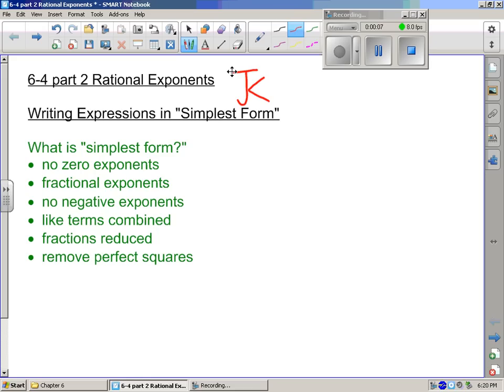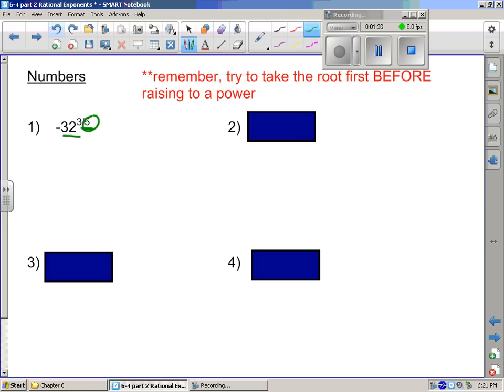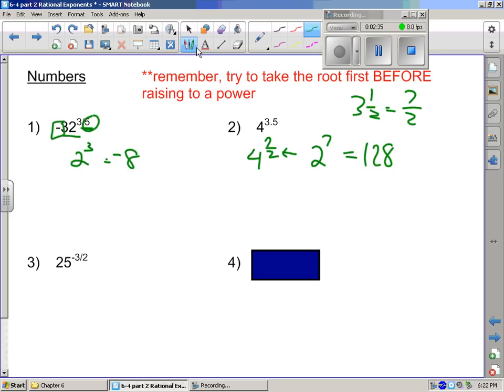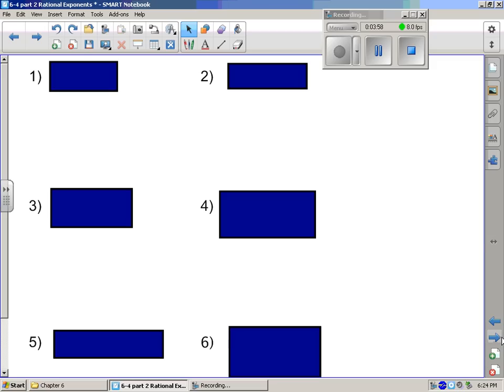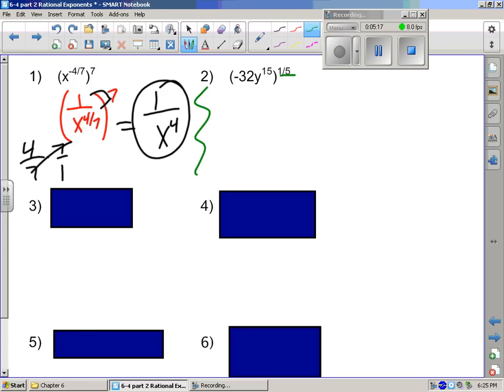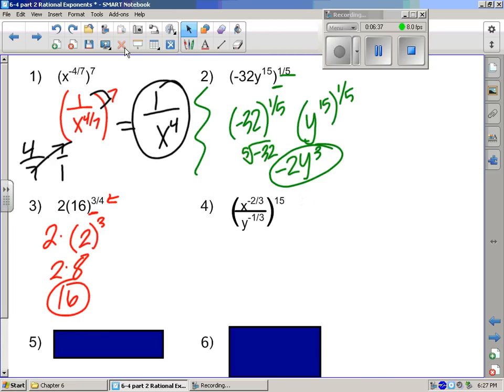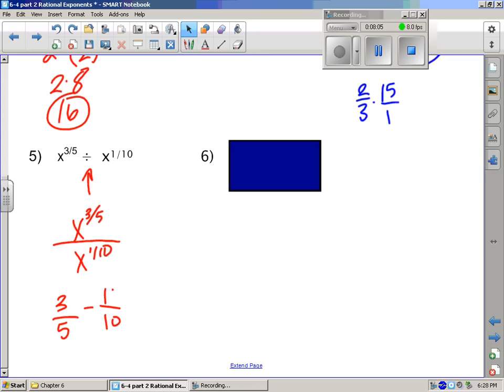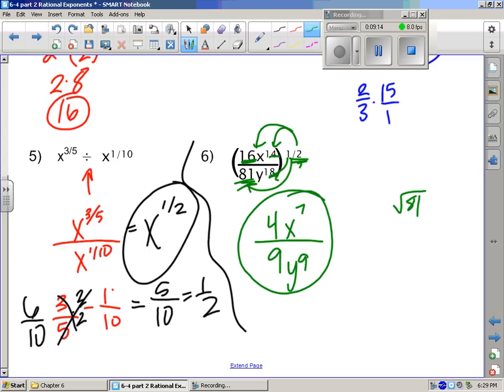6-4 part 2 Rational Exponents